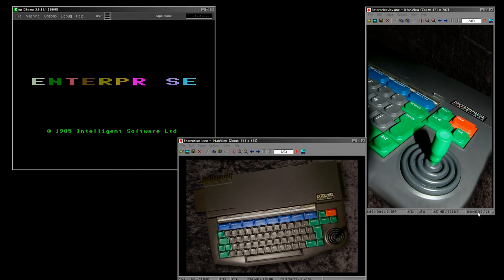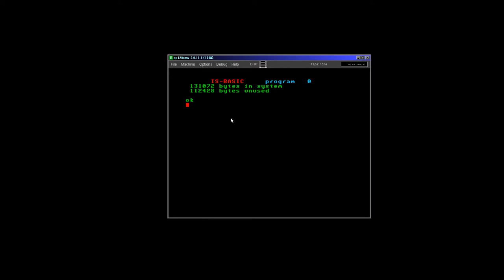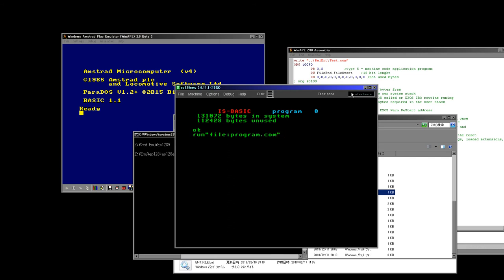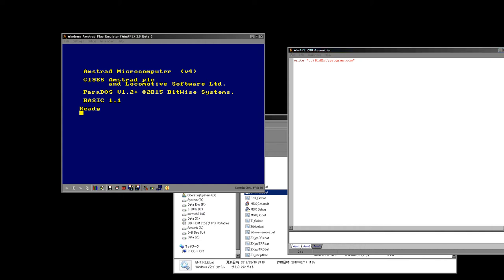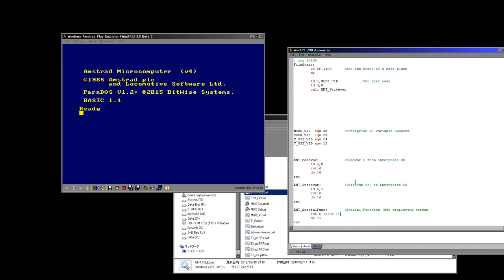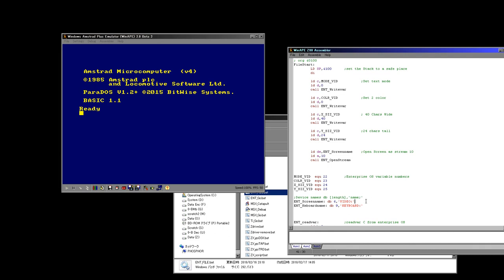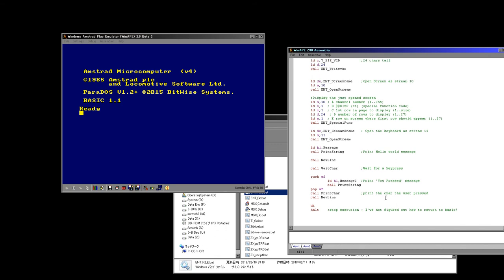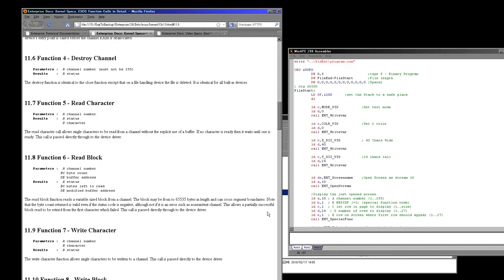Introduction to the Enterprise 128/64 - Programming Hello World!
In response to a request by a patreon backer, I've created this little video giving a brief introduction to the Enterprise 128, and show the creation of a Hello World example.

You can get the reference material show here (use the Warp Mode link)

I've created a small Enterprise page on my website where I'm collecting the info I learn: